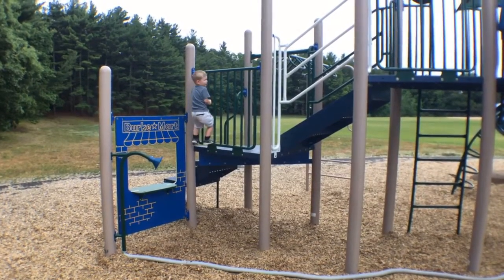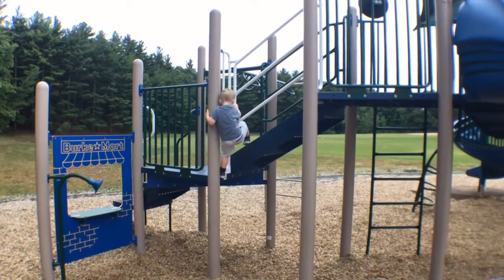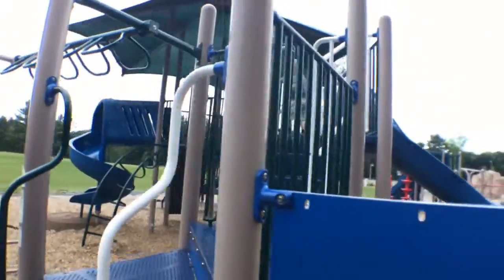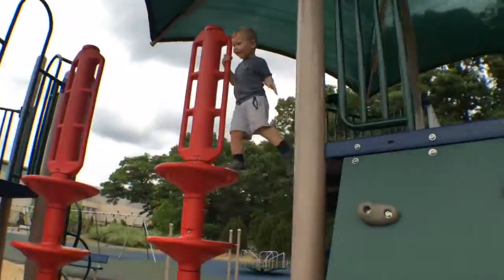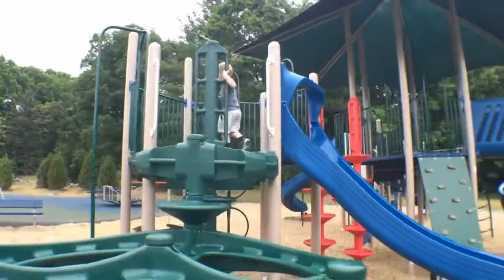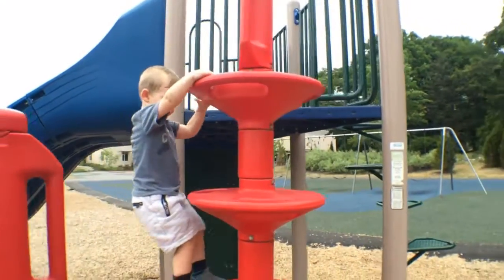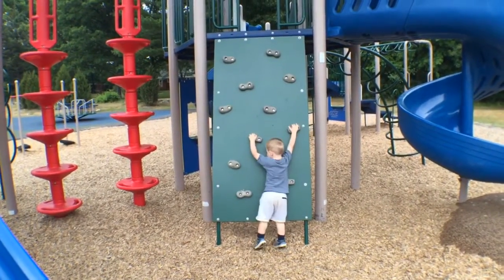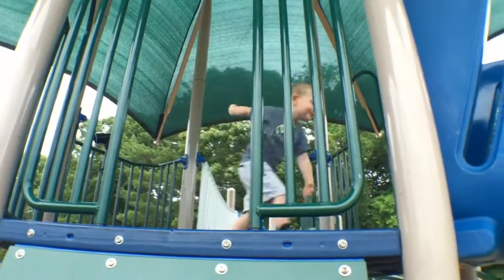3-year-old America Ninja Warrior Lexington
3-year-old Hunter's school playground